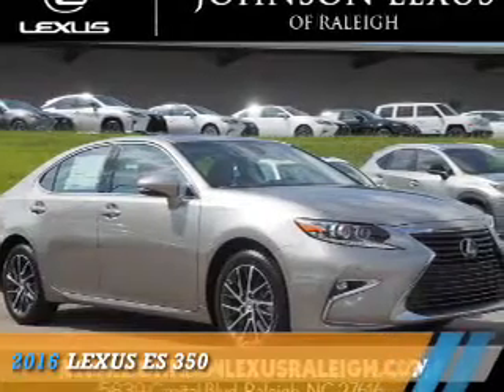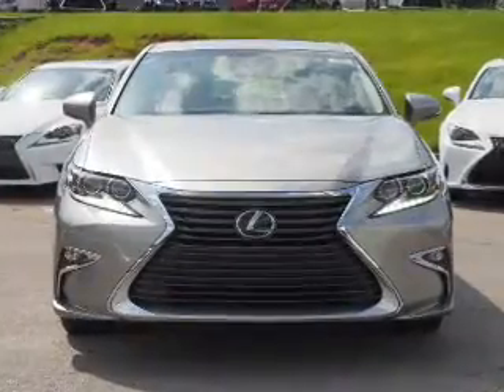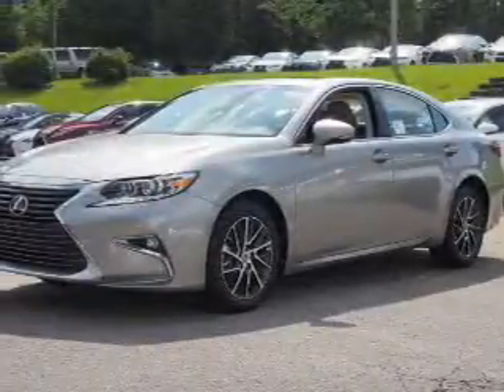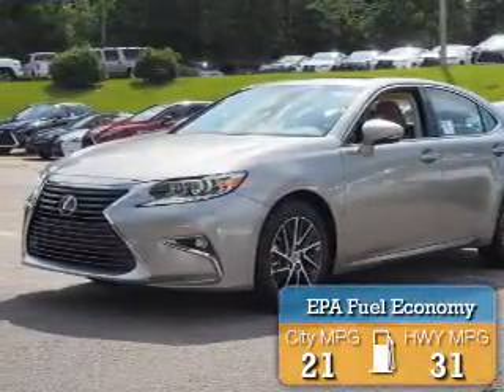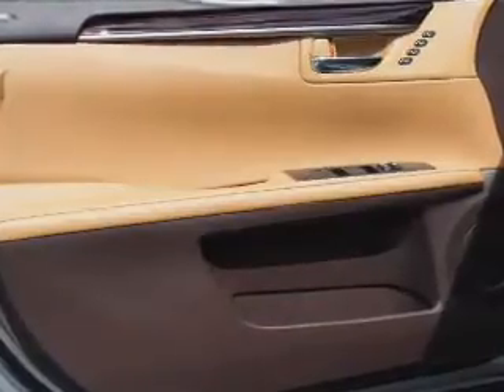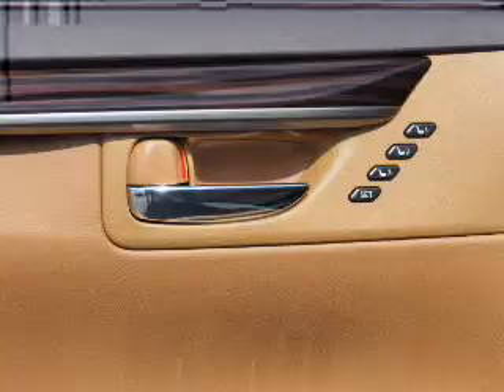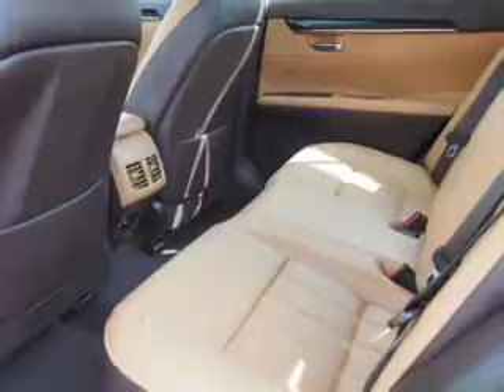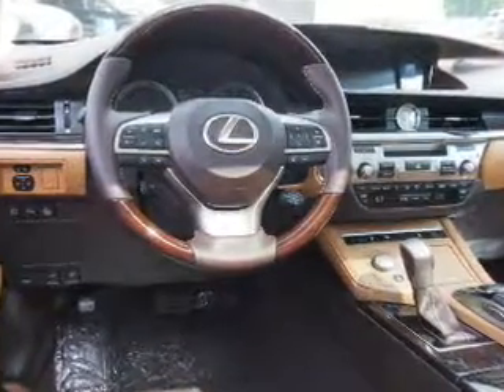2016 Lexus ES 350 25800 - Raleigh NC